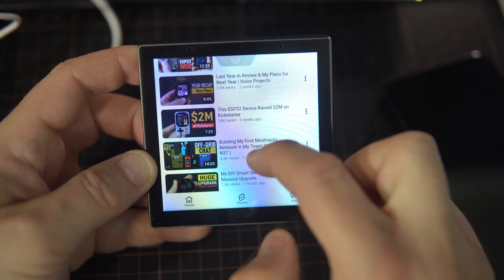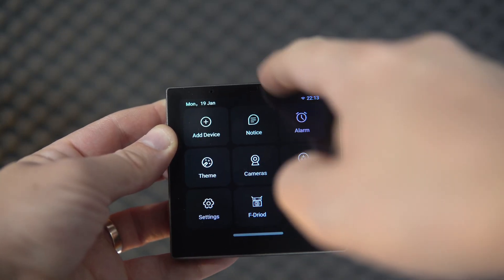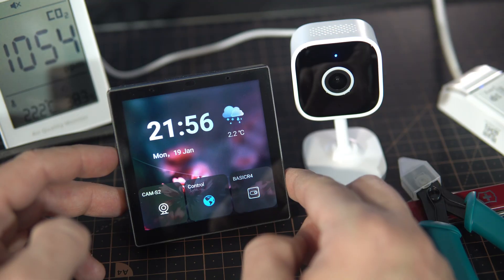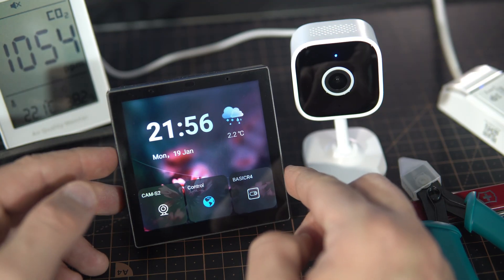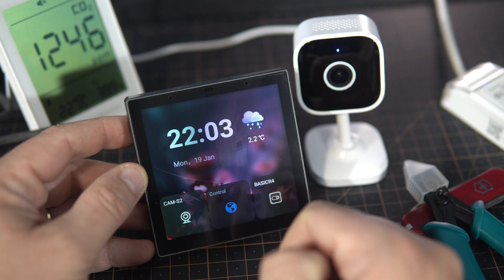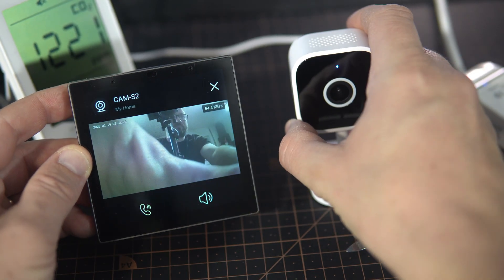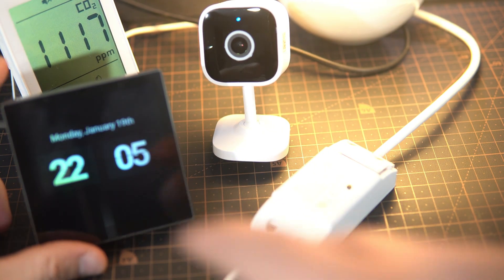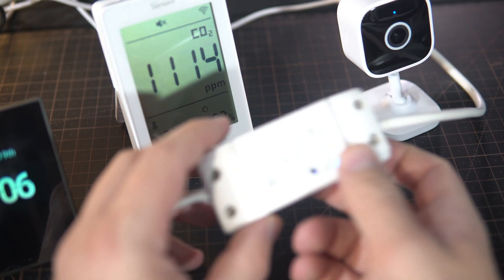Sonoff NSPanel Pro as a Smart Home Hub (ESP32, API & DIY)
I’m getting more and more into home automation.

In this video, I take a closer look at the Sonoff NSPanel Pro and show how I use it as a smart home hub that combines Sonoff devices with my own ESP32 projects.

Sonoff offers a wide range of smart switches, plugs, sensors, and Zigbee devices that are easy to set up using the eWeLink app. At the same time, the NSPanel Pro allows access to web pages and APIs, which makes it possible to integrate custom hardware, self-hosted services, and older DIY projects.

I’ll show how I control GPIO pins on an ESP32 via a simple web interface, display sensor data like outdoor temperature, and combine everything into one central control panel mounted on the wall.

LINKS:
NSPanel PRO

SONOFF AirGuard CO2 Matter Over Wi-Fi Air Quality Monitor | SAWF-08P